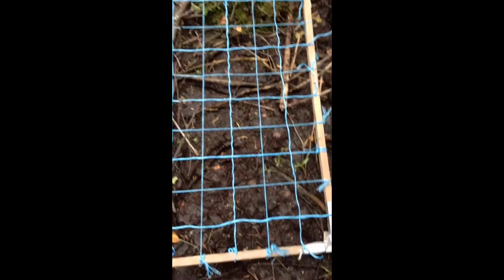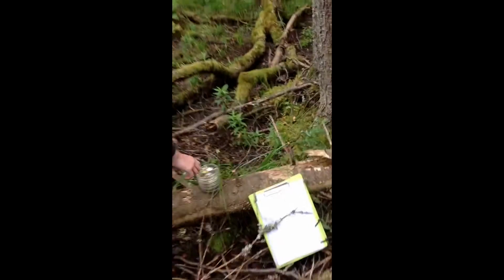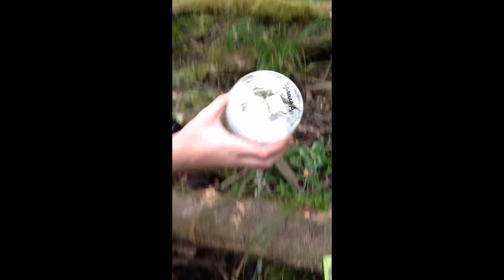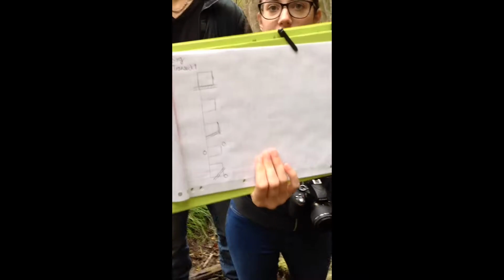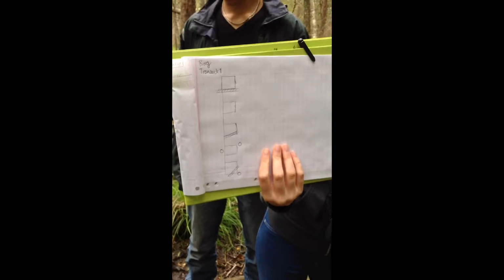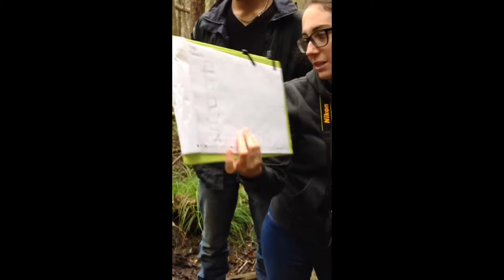Moss Sweden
Andrew, Laura and Sarah